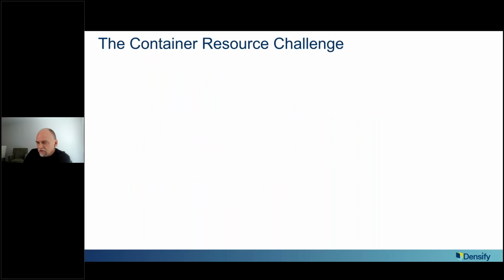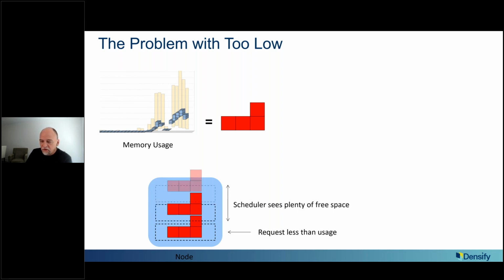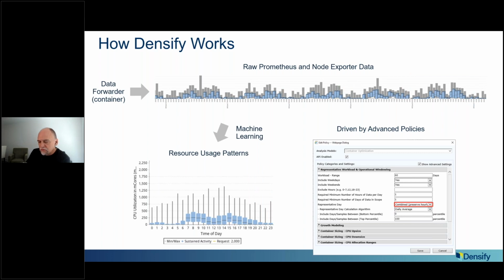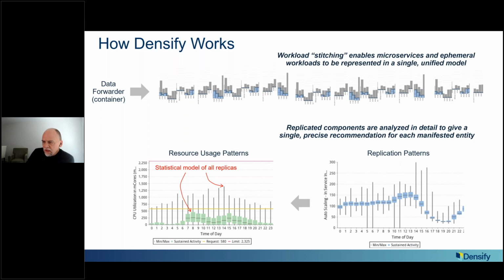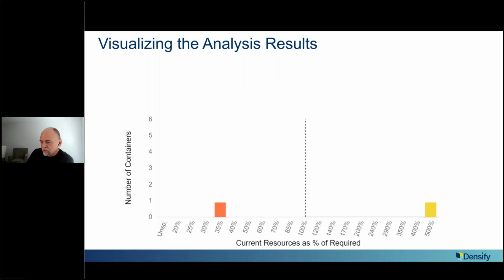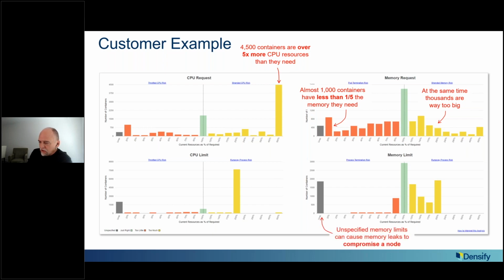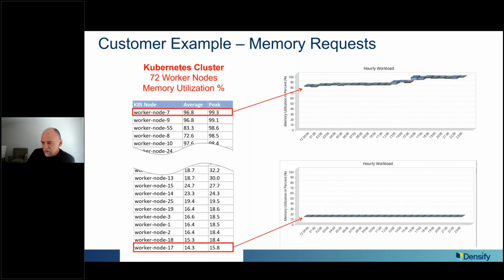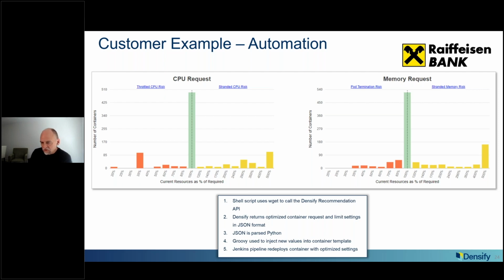We Let Our Developers Choose Their Own K8S Requests and Limits and This Happened!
Some things are better left to machines. Watch this 20-min highly focused Kubernetes session. We will cover:

1. Effective methods of measuring, analyzing and visualizing container risk and efficiency in scale
2. The pitfalls of poor container resource specifications, using real-life case studies
3. How to automate resource optimization and let developers focus on developing